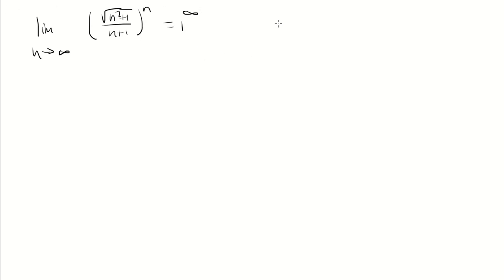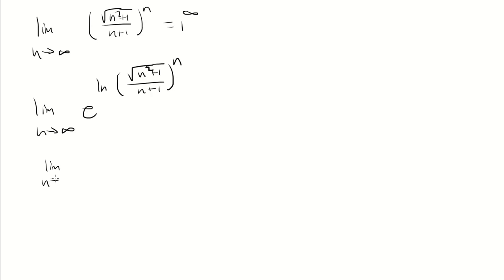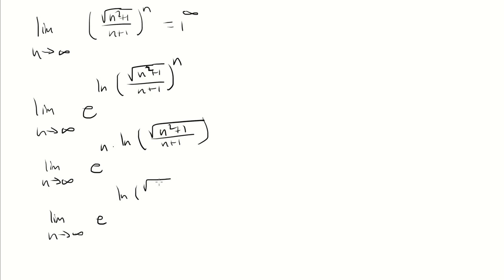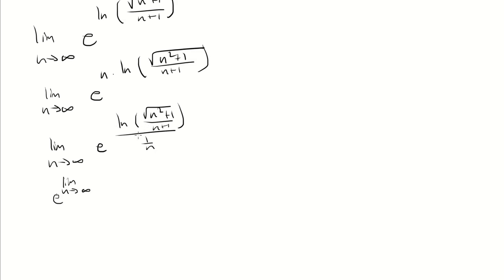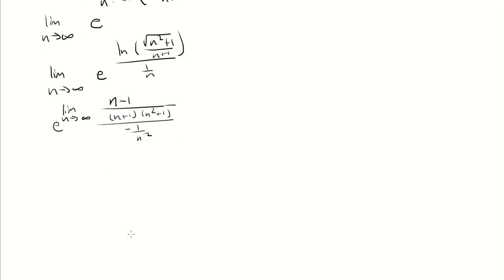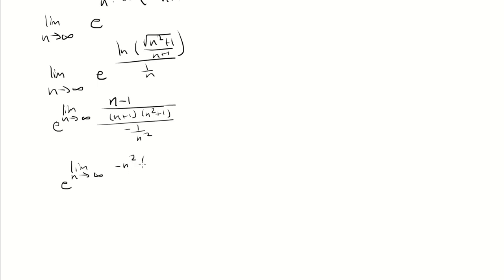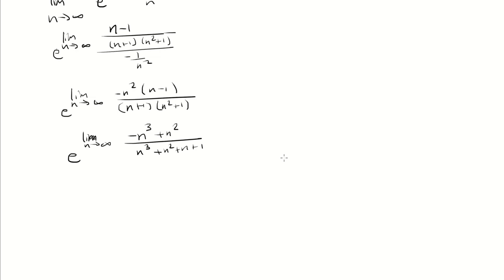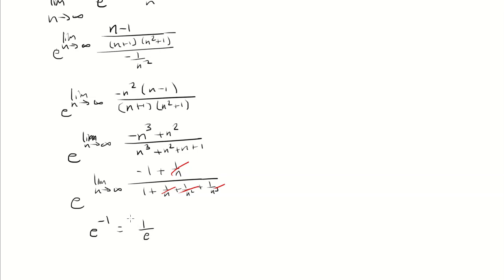limit as n approaches infinity of (sqrt(n^2+1)/(n+1))^n